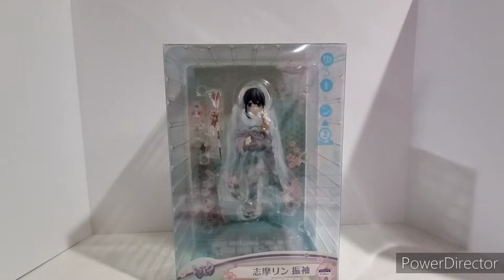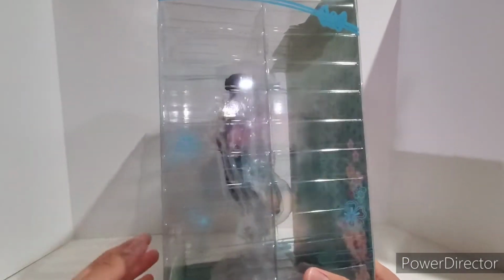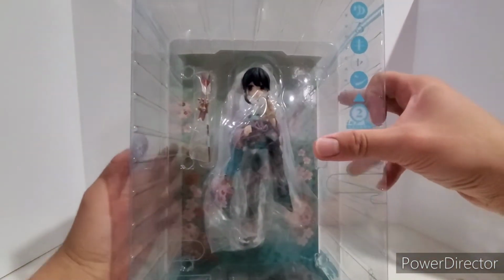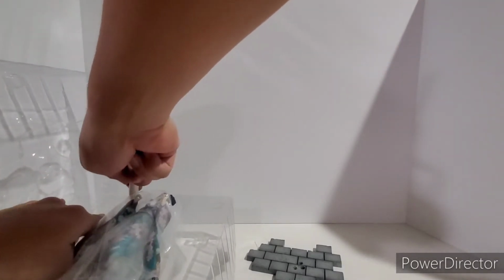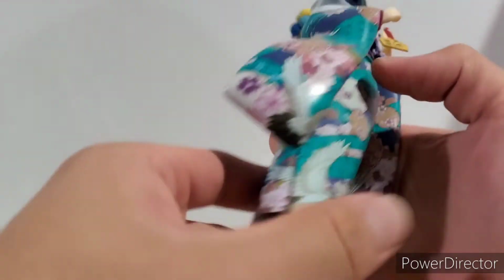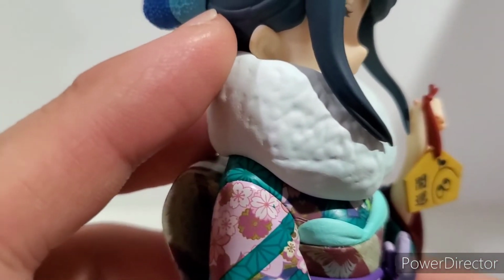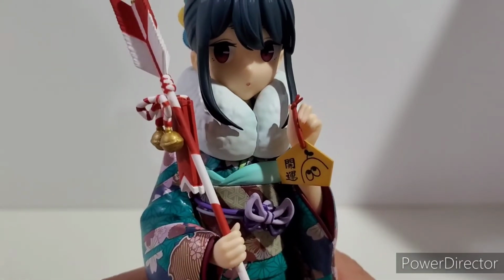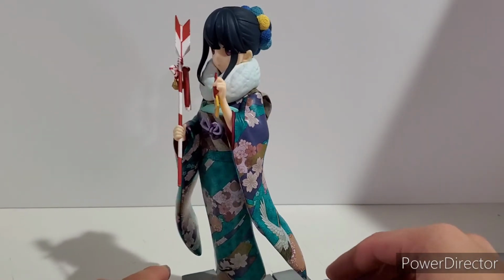F:Nex 1/7 Yurucamp Season 2 - Shima Rin Furisode ver. Figure REVIEW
Shima Shima Rin ~~~

What can I say? The yuru camp girls are wholesome, but fuji San is eternal!

My first introduction into the F:Nex figures by Furyu, overall not too bad! But I will say that if the figure did not have the printing on the yukata, it would be a very easy pass. It's high price is a big red flag. HOWEVER, it's important to note that nowadays companies are moving into a higher price point with their scale figures. Which is overall very unfortunate 🙁 In any case, enjoy this beautiful camping girl!